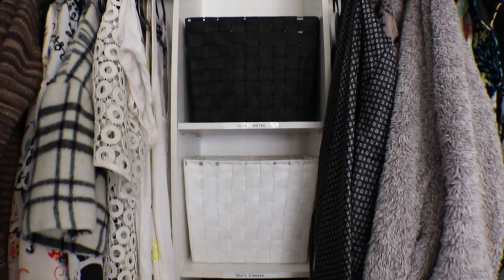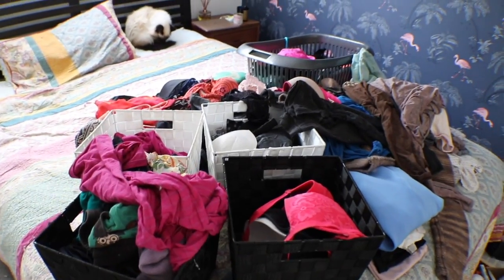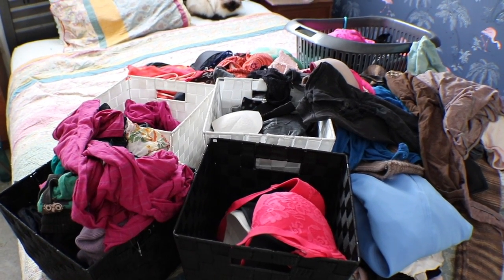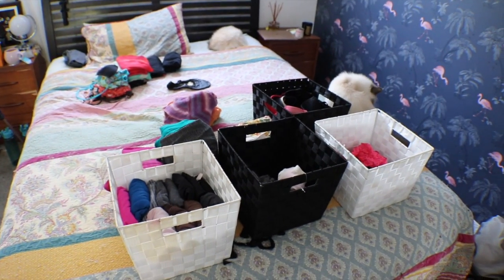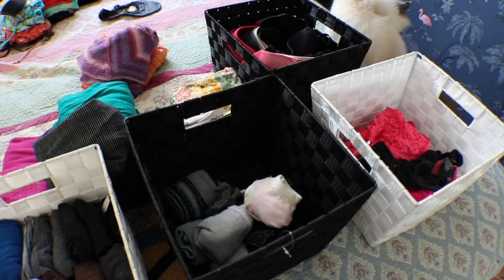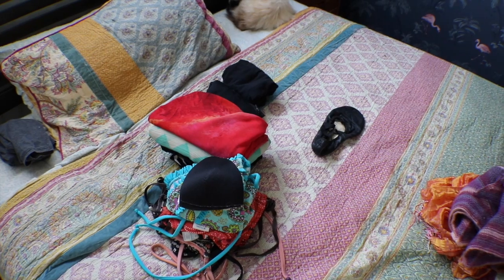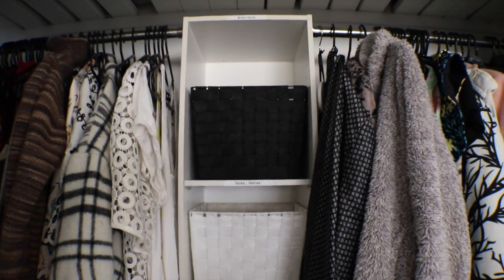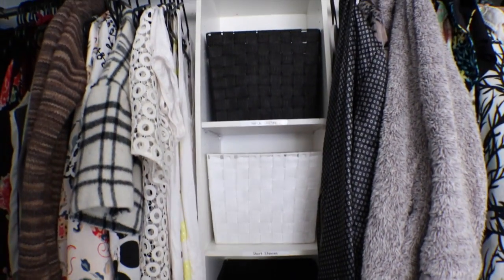Episode 13: Organize With Me Part 2 - Decluttering the Master Wardrobe - Baskets and Drawers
Part 2 of my Decluttering Series!

Would you believe I am LOVING the lockdown?  In today's video I'm showing you how I'm staying sane and keeping busy while we are all in self-isolation.  I've been using this time to completely declutter, organize, clean and tidy our wee farmhouse.  In this SECOND video, we are going to tackle the second stage of the master wardrobe.  If you missed the first stage, you can check it out here: